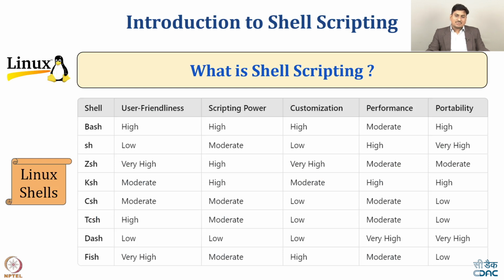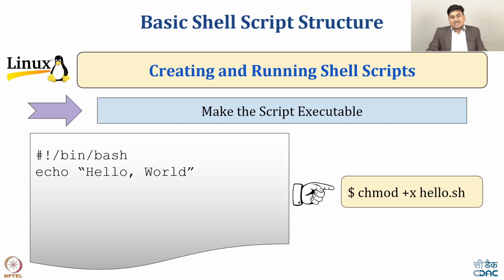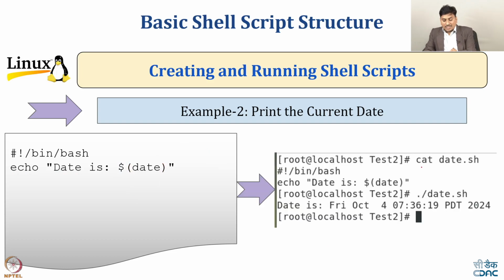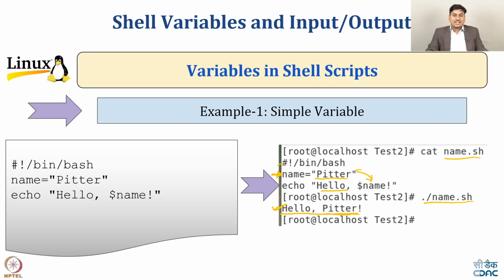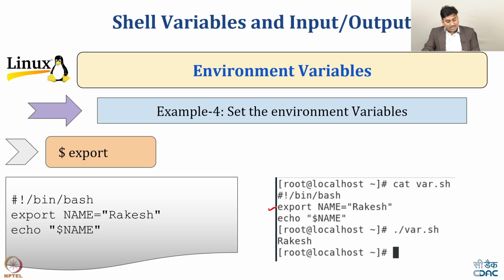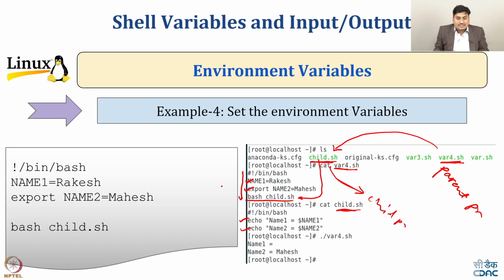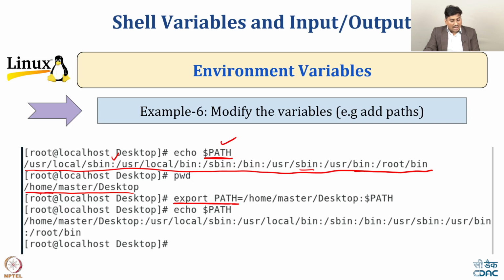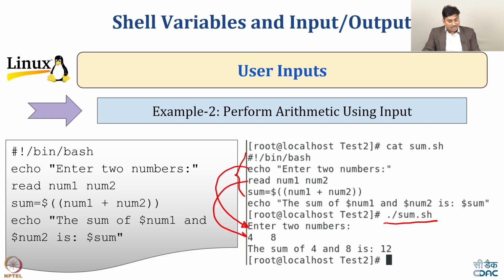Week 2: Lecture 1: Understanding Shell Scripting: Parent-Child Processes and User Input Handling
Understanding Shell Scripting: Parent-Child Processes and User Input Handling